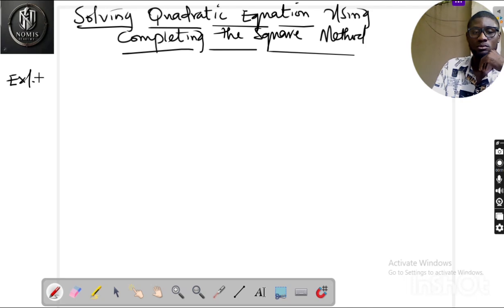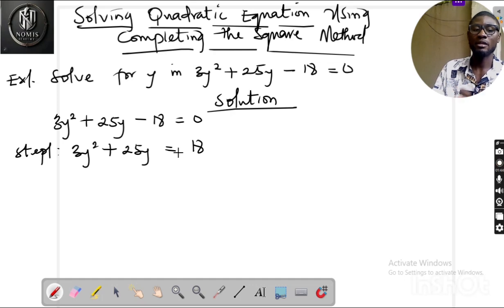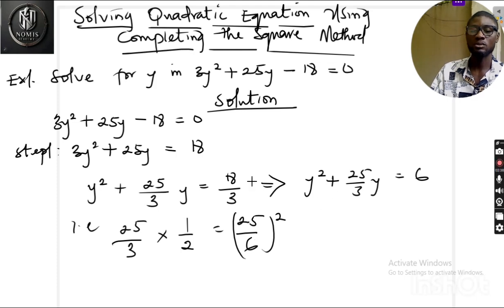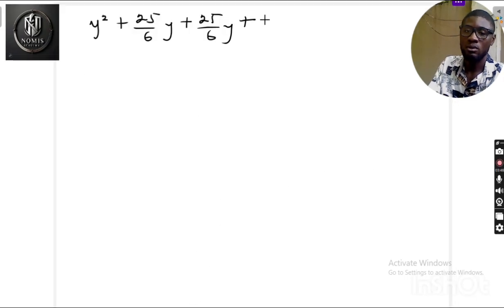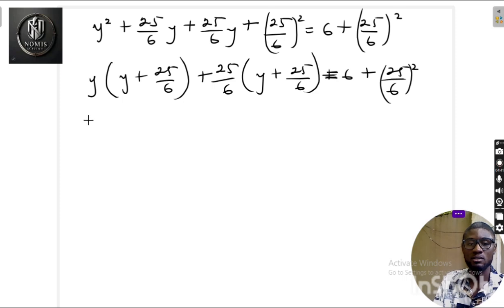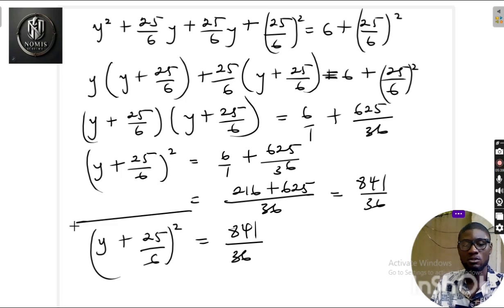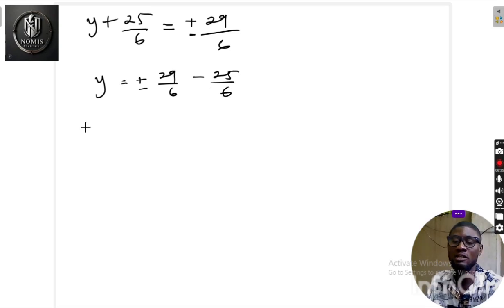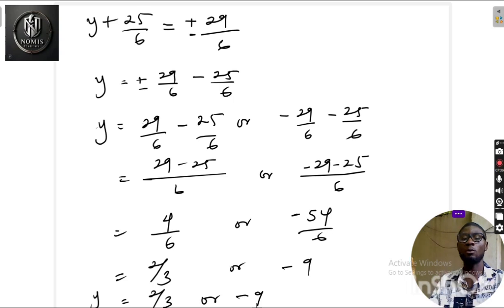Solving Quadratic Equation Using Completing the Square Method